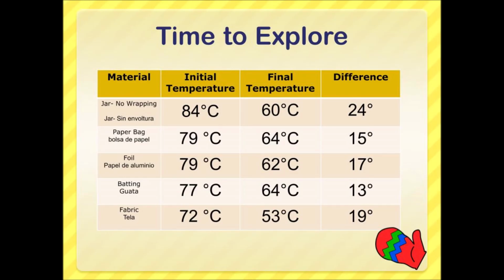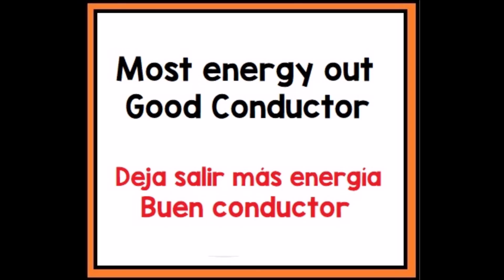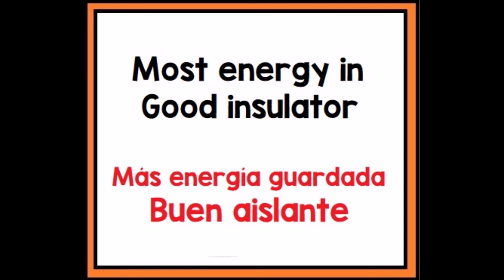Heat Wrappers (5.5A-Thermal Conductivity)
Watch as I complete the "Heat Wrappers" lab exploring thermal conductivity.